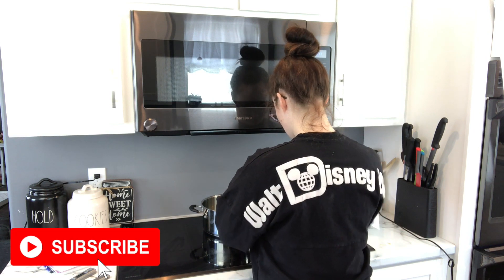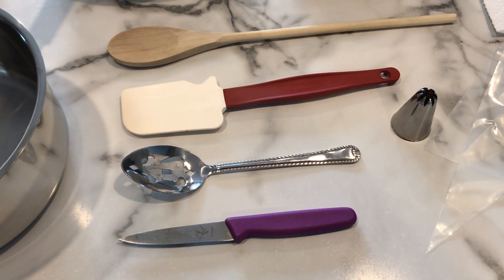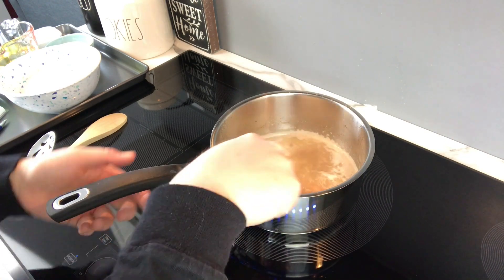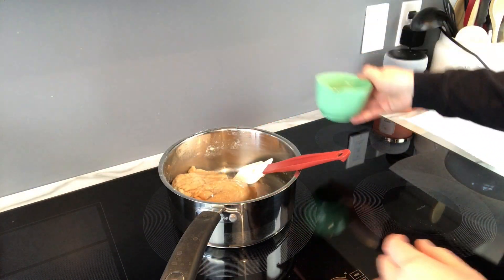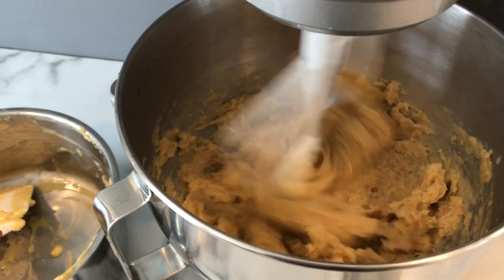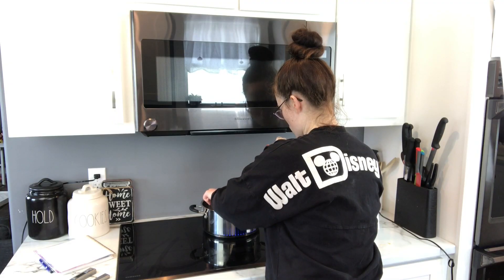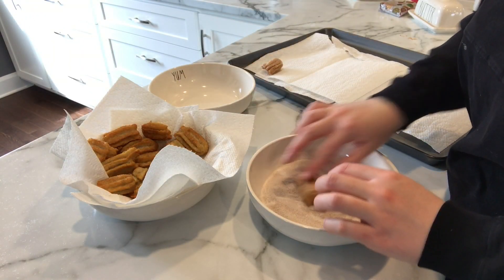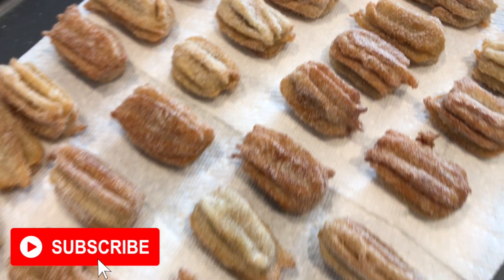DISNEY WORLD CHURRO RECIPE: How to make Churro bites at home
DISNEY PARKS CHURRO RECIPE: How to make Disney churros at home